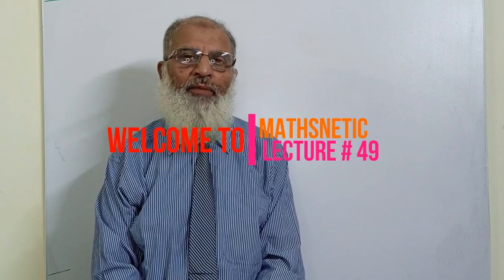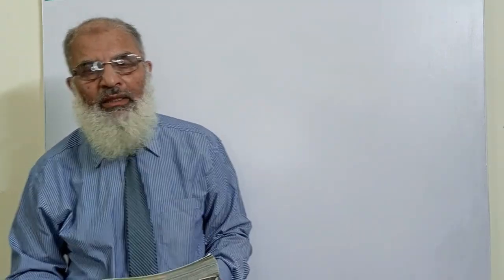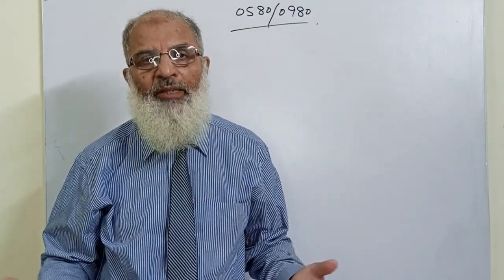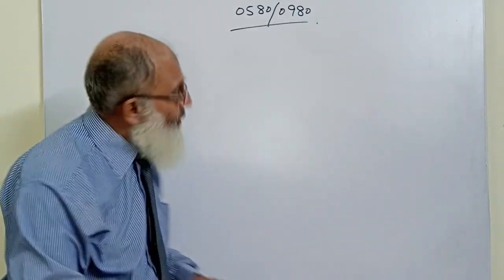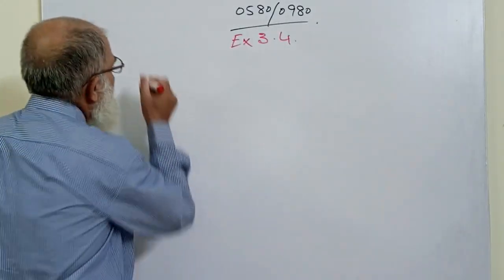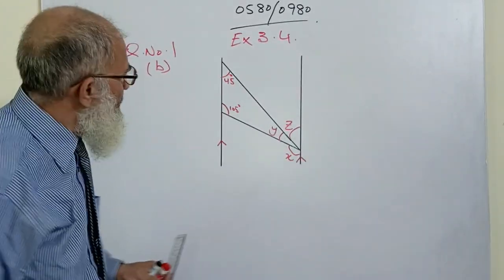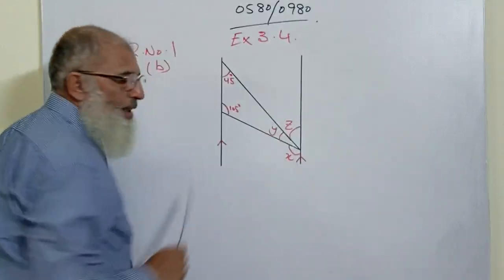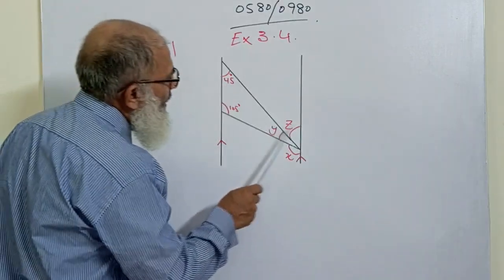Lines, Angles & Shapes|Cambridge IGCSE Maths|Lecture 49 |Chapter 3|Parallel Lines& angles